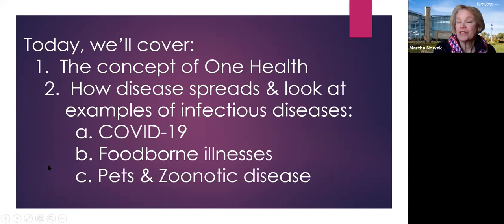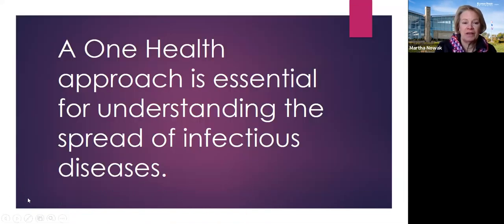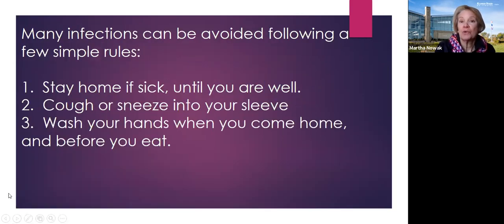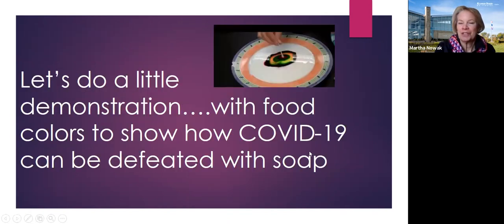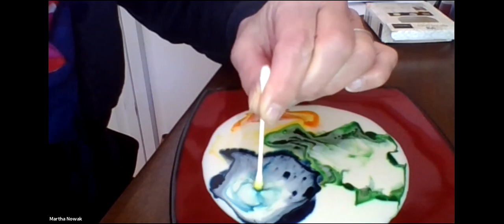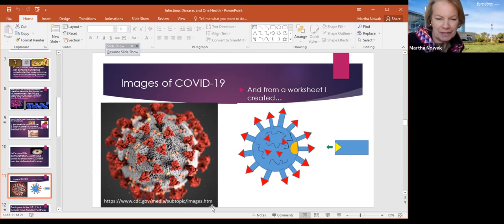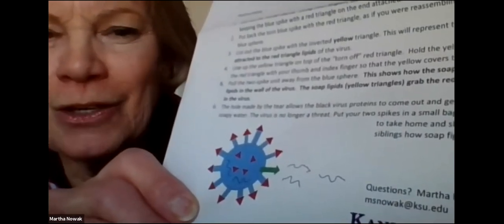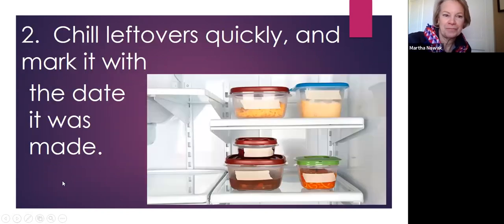It’s a Zoo in There: Zoonotic Disease in Animal Shelter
Brad Crauer, D.V.M., Shelter Medicine Program director, and Cody Dressler, D.V.M., clinical associate professor in the Shelter Medicine Program at K-State's College of Veterinary Medicine, discuss animal diseases that can transfer to humans.

This lecture was presented on April 14, 2022.